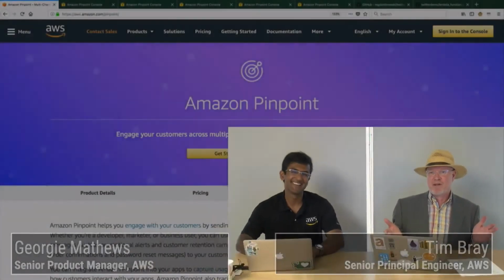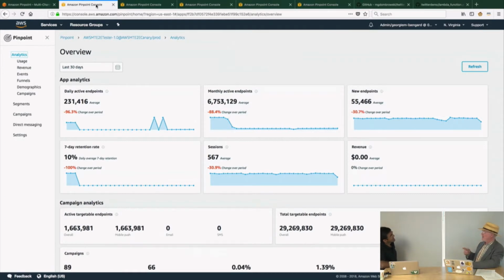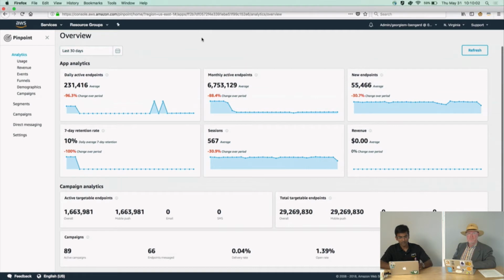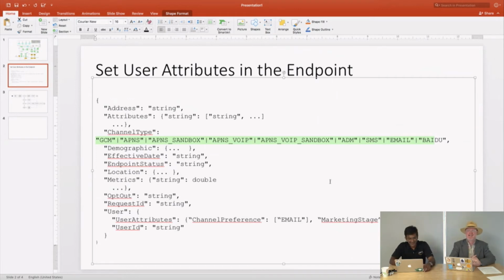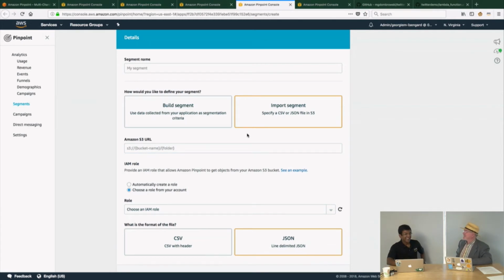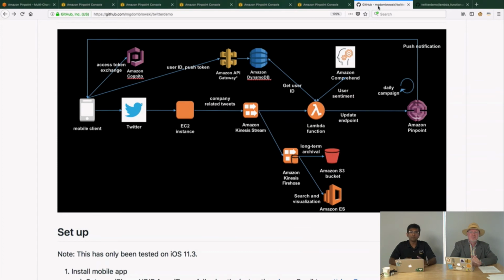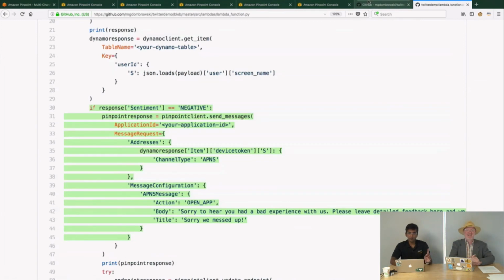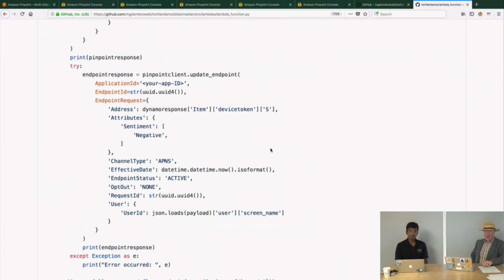Tim Bray and Friends | Messaging for Real-Time User Engagement | Guest: Georgie Matthews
Georgie Mathews, Sr. Product Manager, joins Tim Bray, Sr. Principal Engineer, to discuss messaging for real-time user engagement and to demo a Twitter sentiment analysis using Amazon Pinpoint.